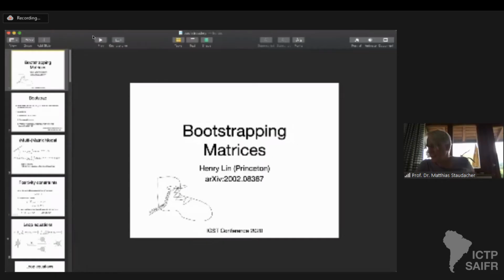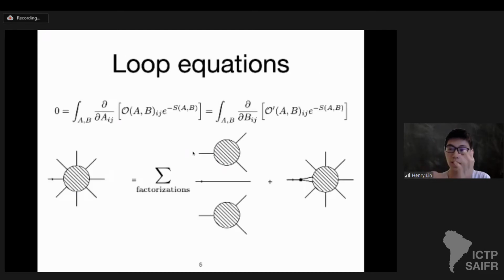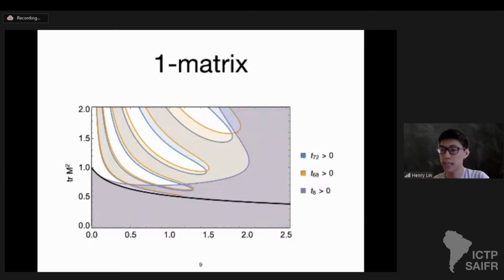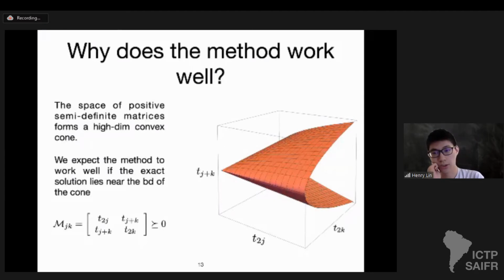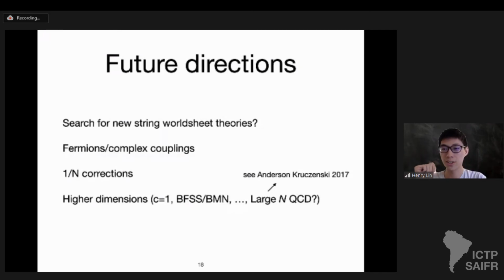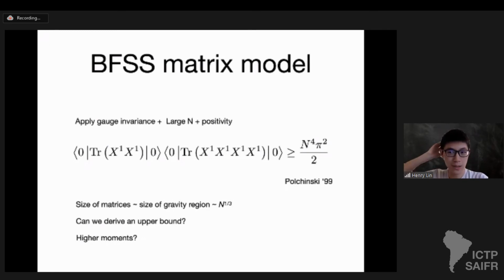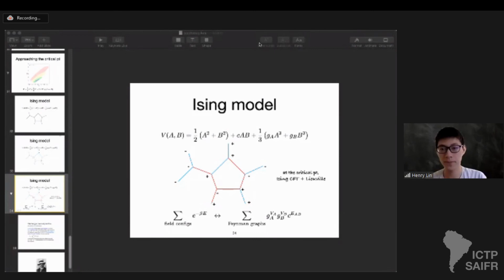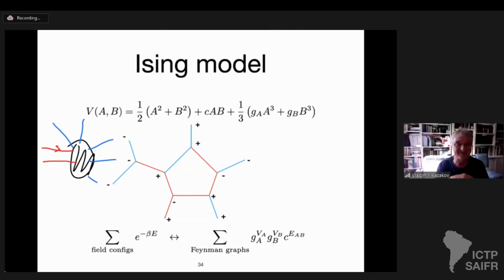Bootstrapping Matrices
Integrability in Gauge and String Theory (IGST) 2020
August 24-28 of 2020

Speaker:
Henry Lin (Princeton U., USA): Bootstrapping Matrices